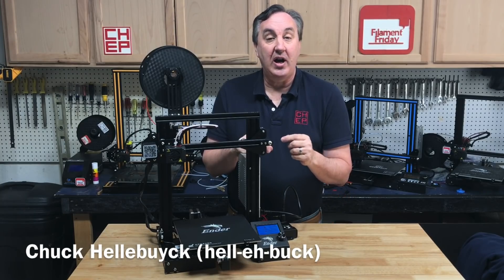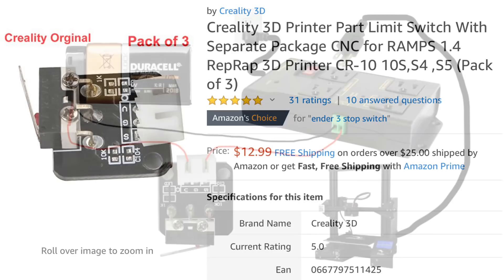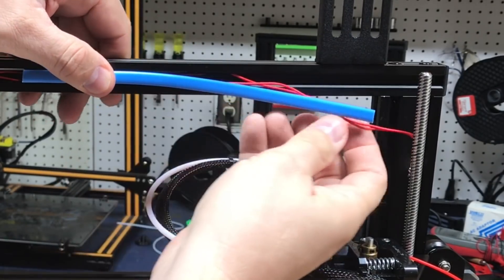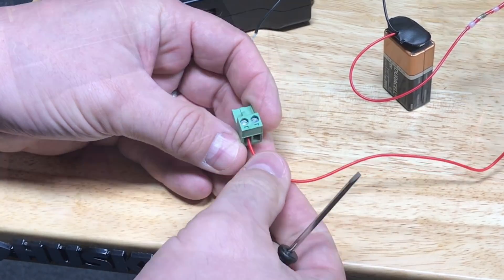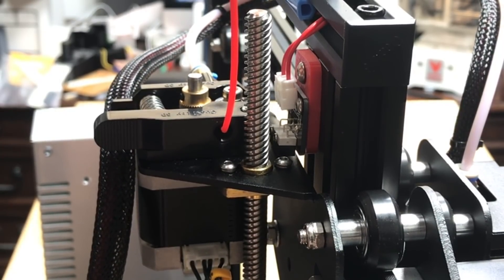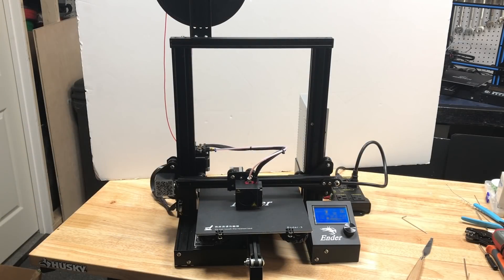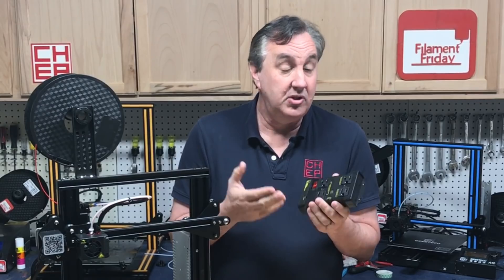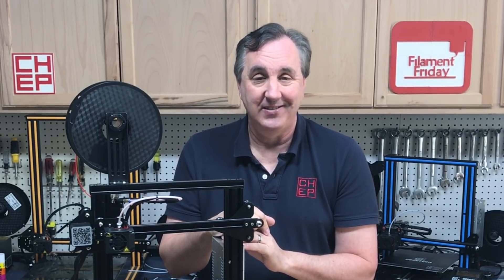Simple Auto Off Control for Creality Ender 3 without Octoprint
Chuck shows you how to build a simple Automatic Power Off Control for Your Creality Ender 3 or Any 3D Printer that doesn't use Octoprint. He uses a stock Creality Ender 3 and adds the basic components that cost less than $30 to create a safe and reliable auto-off system. The Power Relay used in the project is controlled by a low voltage signal and is safer than trying to wire a relay directly in the power supply. All the components, tools and 3D prints used in the project are listed below.

Auto Power Off: Components and Tools:

Creality Ender 3 Switch
Power Relay
Connector Kit
Crimping Tool
9 Volt Power Adapter
Switch + Wiring Harness
9 Volt Battery Clip

Filament Friday Filament:

X-Axis Tensioner
Y-Axis Tensioner

Filament Friday Sticker:
Send Self Addressed Stamped Envelope to:
Electronic Products

Chuck's Arduino Book: